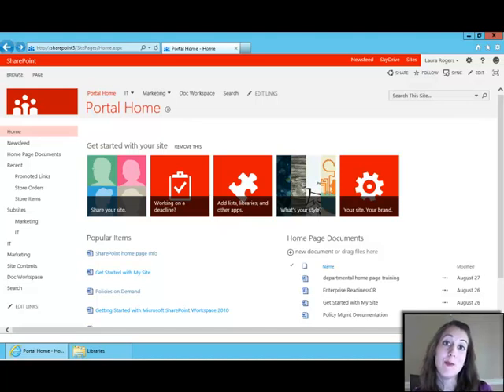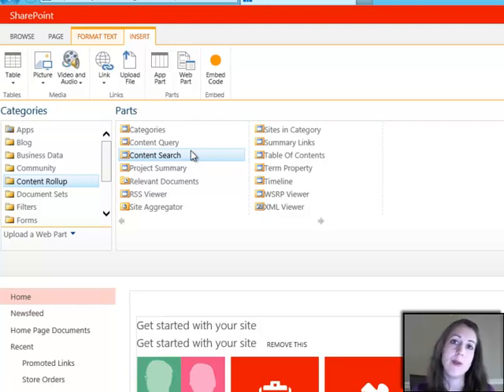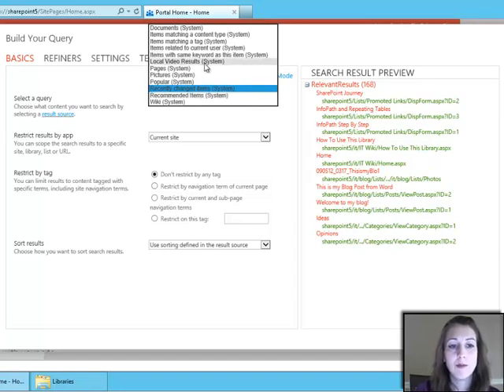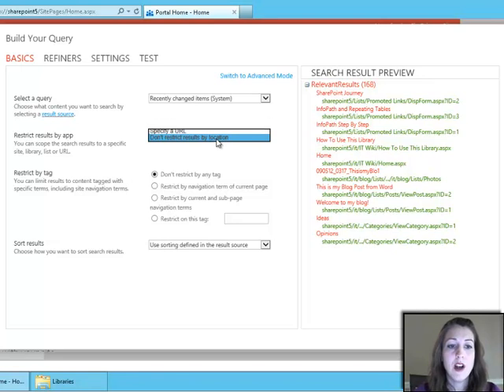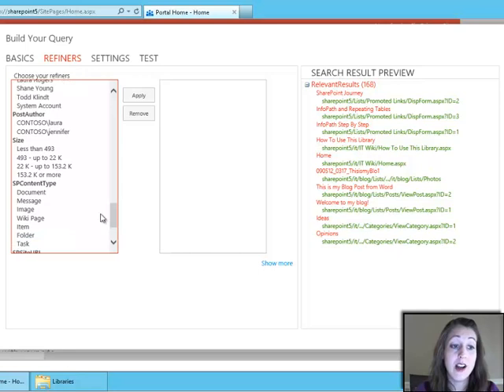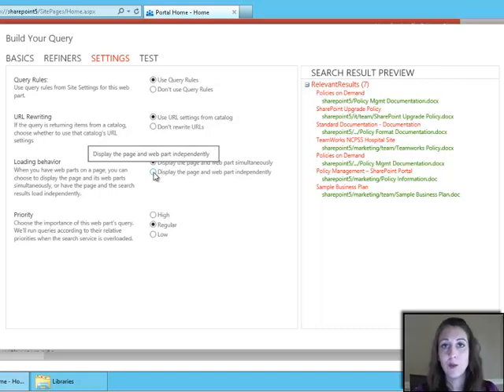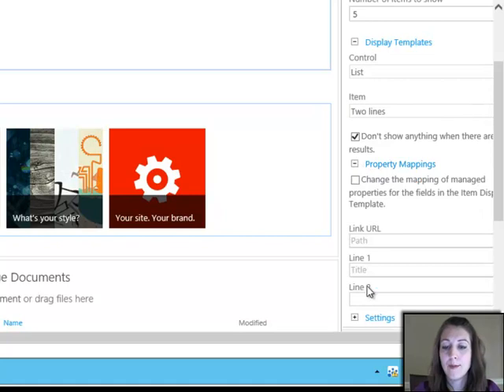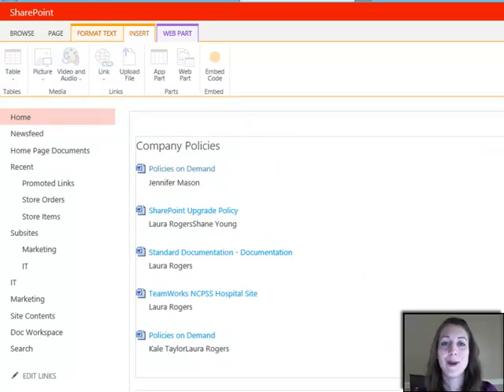SharePoint 2013 - Search-Driven Web Parts - Laura Rogers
by Laura Rogers, Microsoft MVP.
Laura demonstrates the search driven web parts in SharePoint 2013